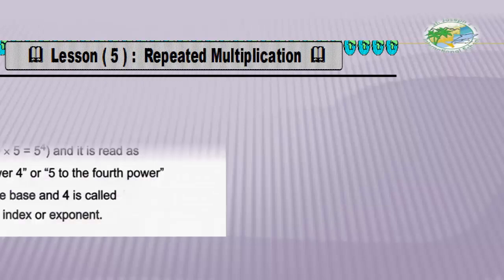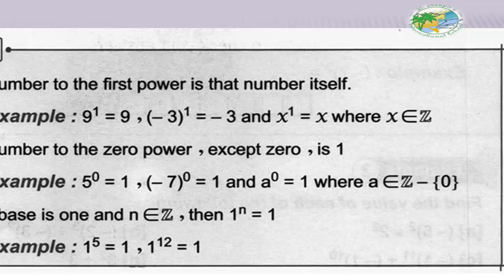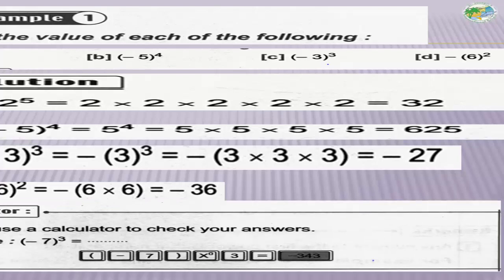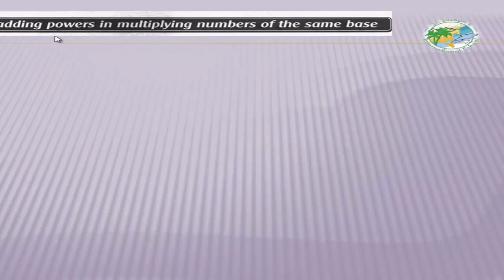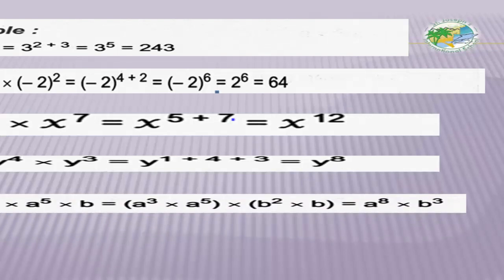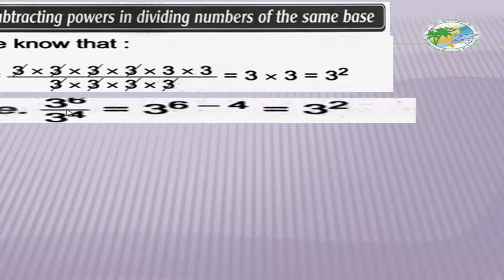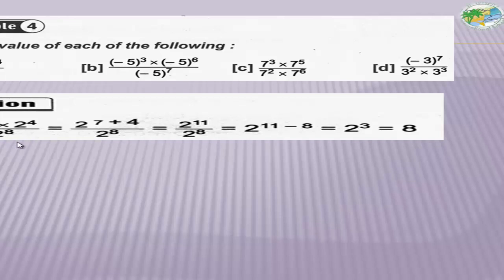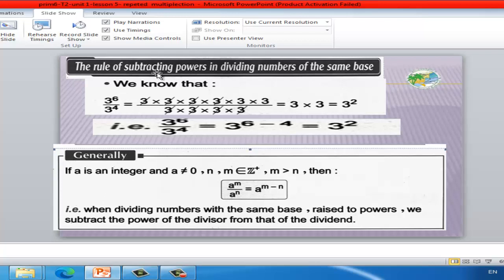prim6 T2 lesson5 repeated multiplications